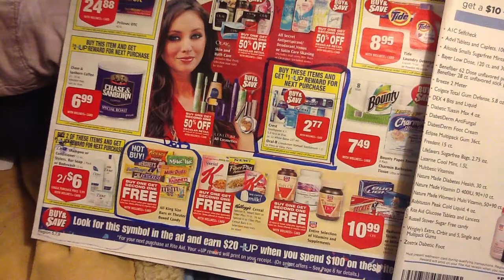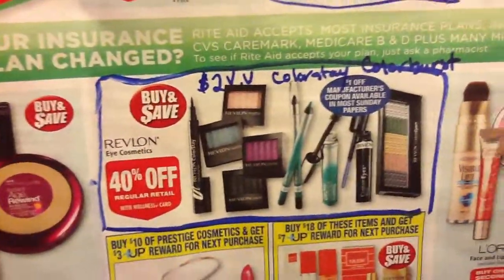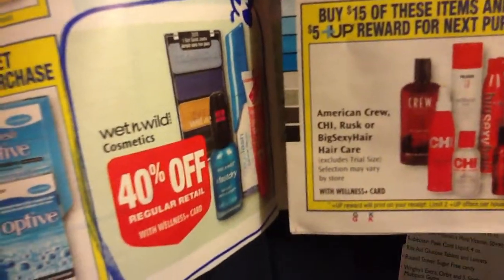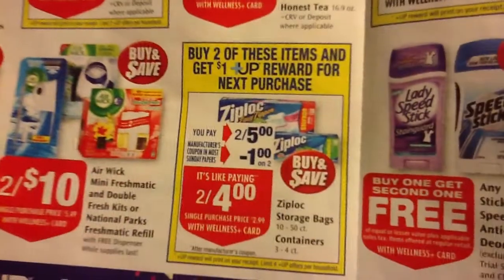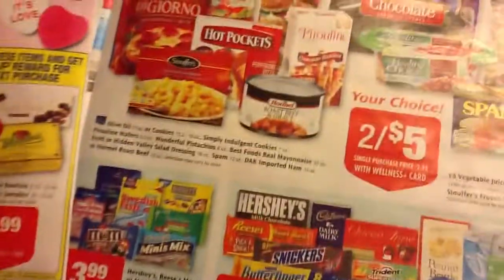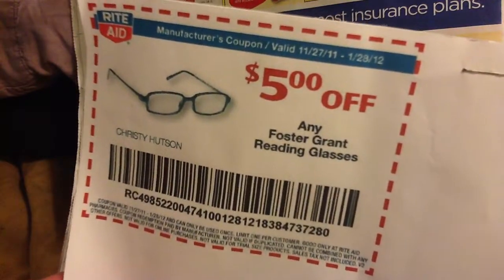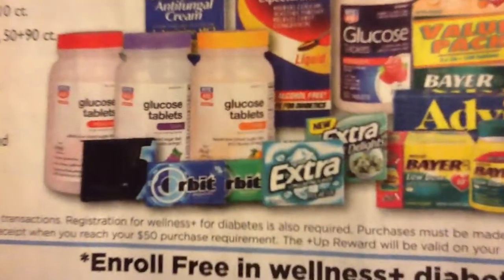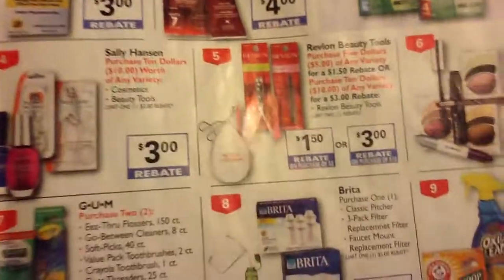Coupon preview sale for the upcoming week at Rite Aid Jan 10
Here is a preview of the sales ad for Rite Aid. There are a couple Amazing deals on Revlon and Wet n'Wild.
Correction
the Crest 3D White Rinse will be $1.77 after q. You will then receive a 1+Up
My hubby will love this. He is all about the whitening products.
Be sure to check out my Video Values video from Dec 12th for more info on Video Values.